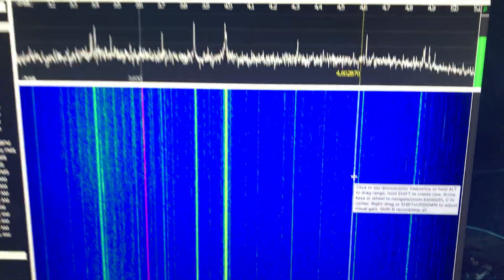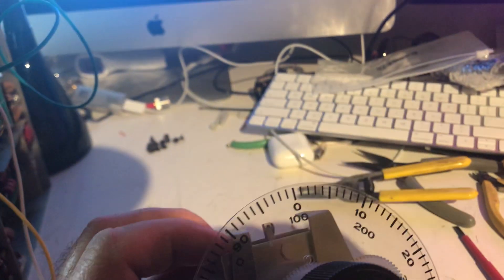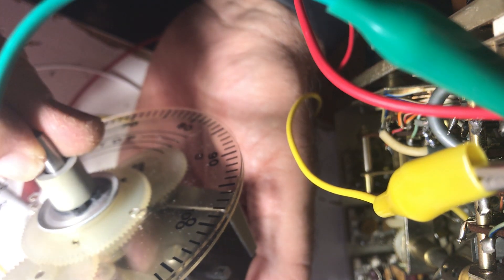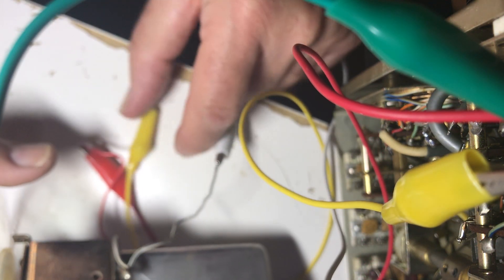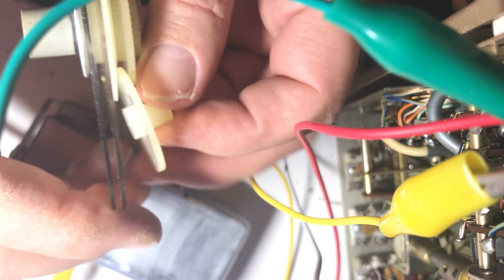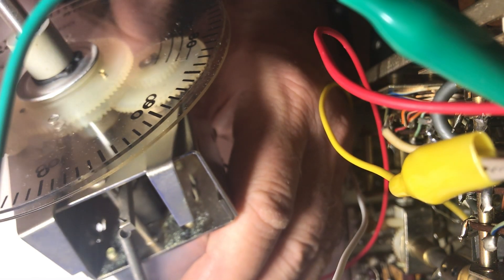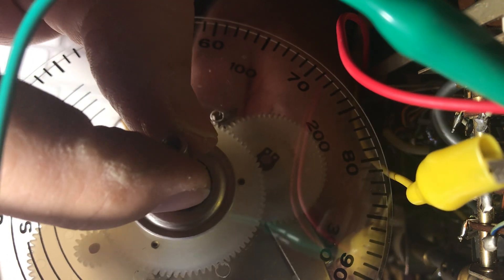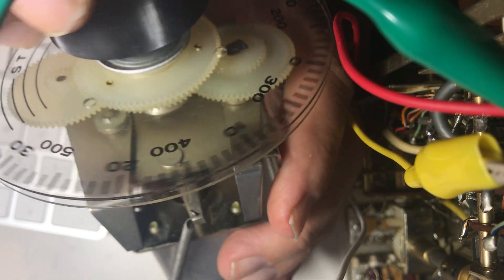FAIL! Tried to calibrate the newly rebuilt PTO / VFO but some drama ... December 6, 2021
I could not get linear signal line up on the PTO every 100 Khz as expected.

The guilty party?

Maybe the PTO itself.

I took at all apart in newer videos and resoldered all the connections and
replaced a 10 volt zener diode.

And what about the calibration? Well need to try that again.
Enough of this for one night.